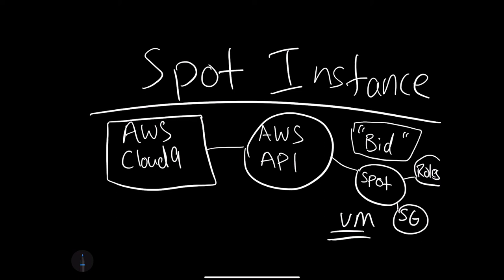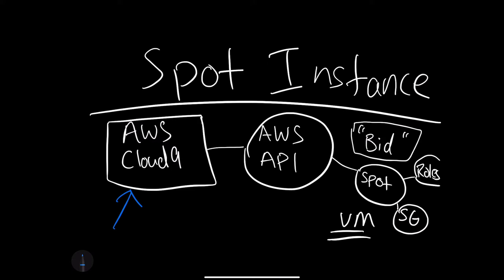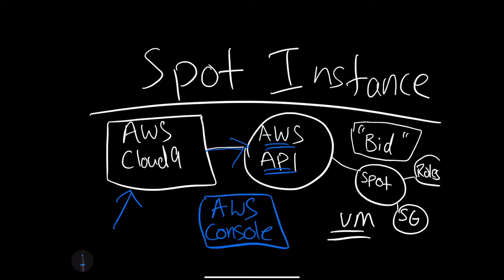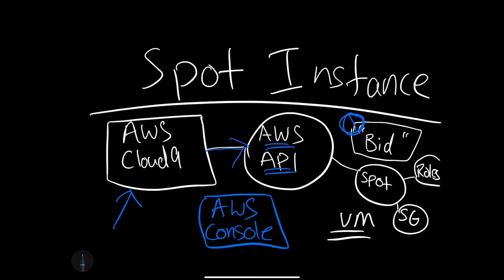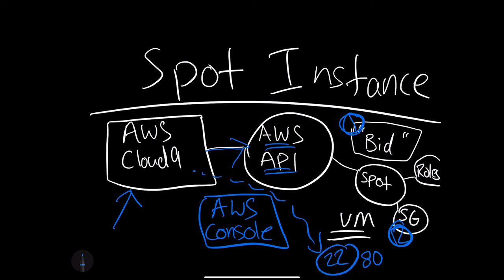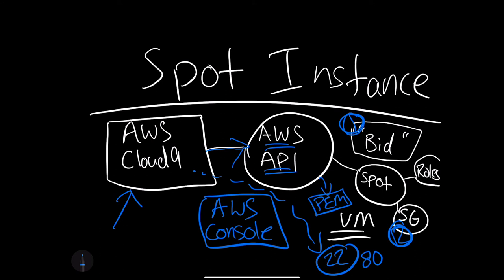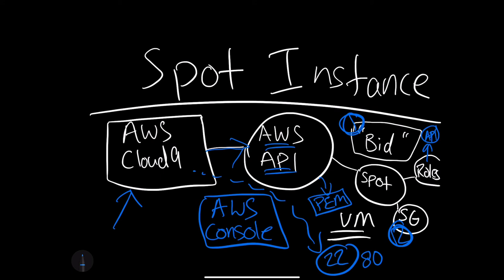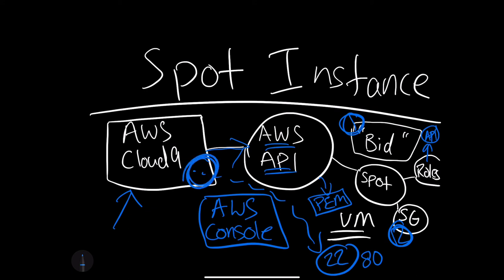How AWS Spot Instances Work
I explain the core aspects of using discounted AWS spot instances including bidding, security groups, IAM roles, SSH key pairs, and orchestrating from Cloud9. Understand how to architect lower cost resources with fault tolerance.